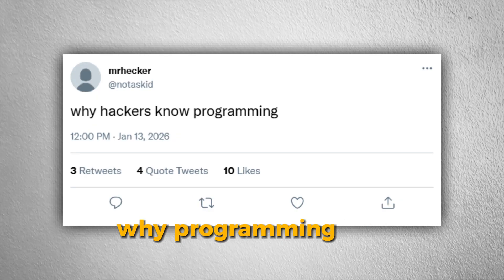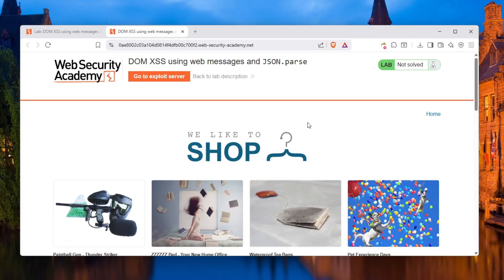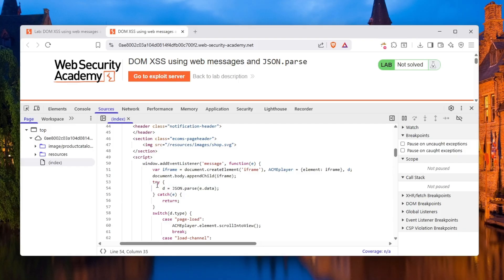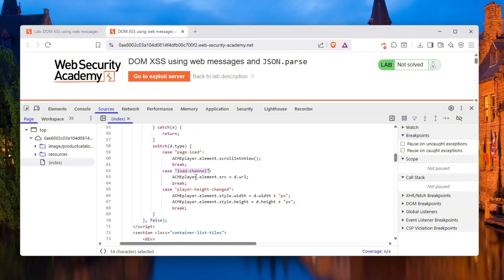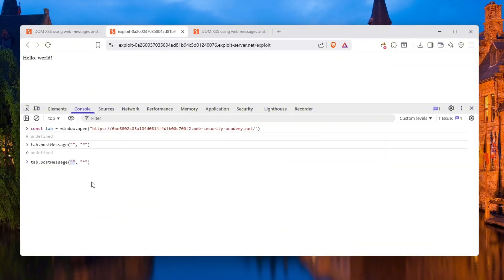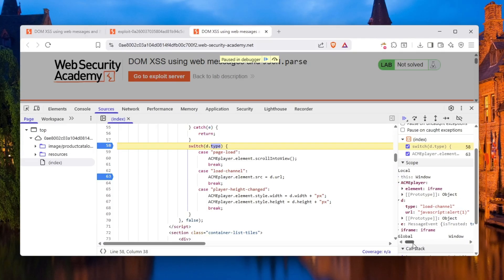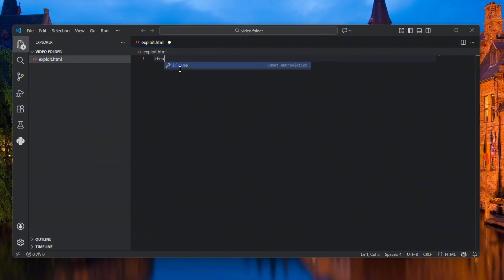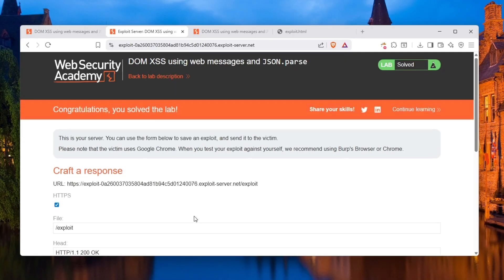Why HACKERS Love Programming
All demonstrations are intended solely for lawful, ethical, and defensive use. The creator assumes no liability for actions viewers take; attempting to replicate any activity on systems without authorization is illegal and may result in criminal or civil penalties. Use the information responsibly and obtain explicit permission before testing.